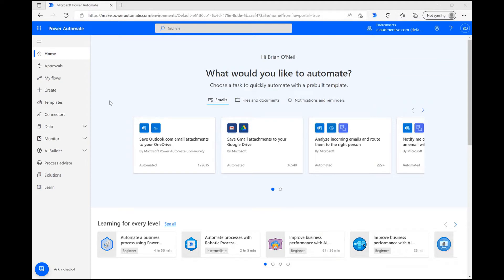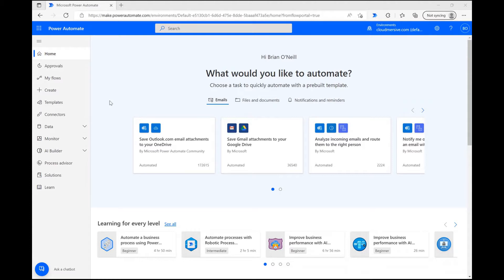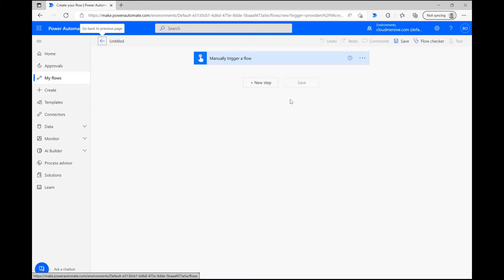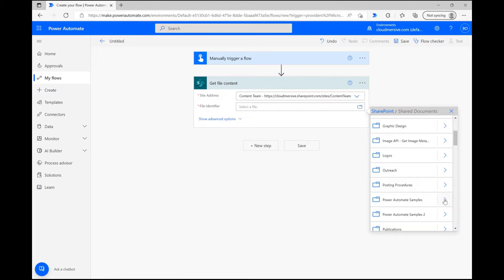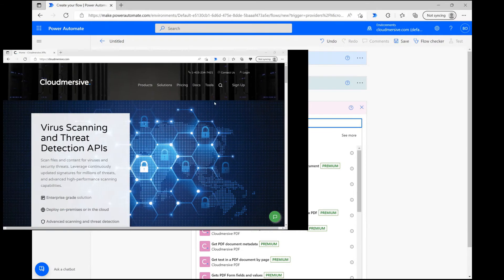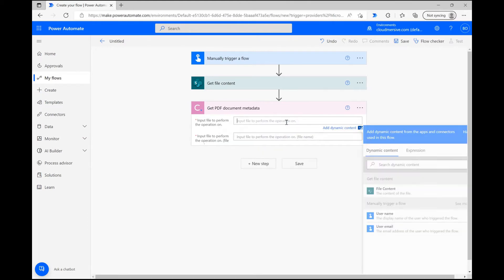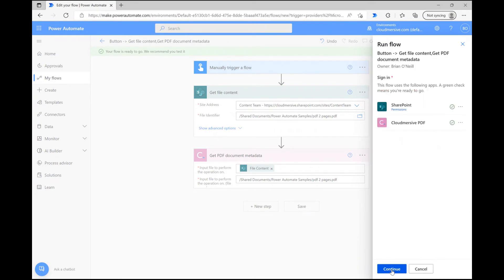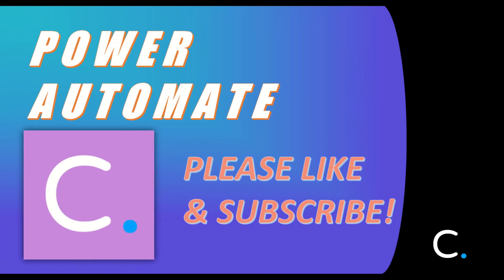How to Get PDF Document Metadata in Power Automate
Learn how to get PDF Document metadata using the Cloudmersive PDF connector in Power Automate.  This connector will retrieve useful metadata from an input PDF document, allowing you to use/store that information however you see fit.  In order to use this connector, you'll need to first register a free account on our and input your API key to authenticate access.

TRANSCRIPTION
Hello everyone and welcome back to the Cloudmersive Youtube channel.  As the title of this video suggests, I’m going to demonstrate how you can really quickly and easily get PDF document metadata using the Cloudmersive PDF connector in Power Automate.  Metadata makes a big difference when it comes to optimizing your PDFs searchability within your database.  Within Power Automate, there are a number of different ways to store that information after retrieving it, but I’ll leave that aspect up to you.

Starting from the Power Automate home page, we’re going to click “create” to start a new flow and select the “instant cloud flow” option right after that. You can give your flow a name at this stage, or just click “manually trigger a flow” followed by “create” to move on.

Since we’re going to trigger this flow manually, all we need to worry about is getting our PDF file to test the connector.  Click new step and search for one of the get file content actions to retrieve the file you want to use.  I’m using sharepoint, so I’m setting my site address and then using the file picker to navigate through the folder path.  Once the file name populates here, we can move on.

Click new step again, and this time type “Cloudmersive” into the search bar.  From here, pick the PDF connector with the pink logo from the list of options.  At this point, if you haven’t used this connector before, you’ll be asked to include your Cloudmersive API key and name your connection.  You can get an API key completely for free by registering a free account on our website, and once you save that key in here, you won’t have to worry about it again.   When that’s out of the way, you can search for “get PDF document metadata” and select the appropriate action.   Within this action, we first need to use the Dynamic Content window to parse our demo file content from the previous step.  Then, to satisfy the second parameter, we can copy & paste the name of the file like I am doing here.

All we need to do now is save and test the flow to make sure the connector works.  Click save at the bottom of the page, then click test in the upper right corner.  Select the option to trigger manually, then click through these windows until you can finally hit “run flow” and set the project in motion.  After a few seconds, my flow has run smoothly.  As you can see here, the PDF document metadata is now sitting within the connector, ready to be used however we see fit.